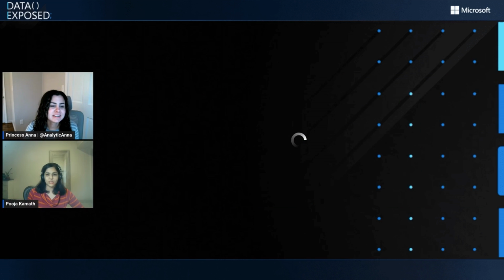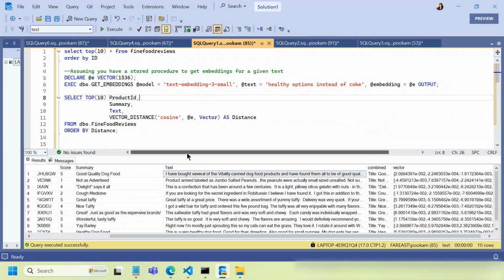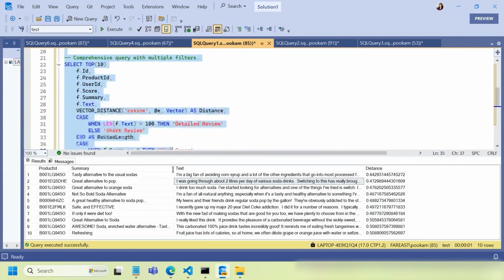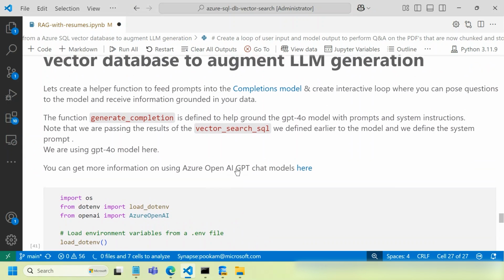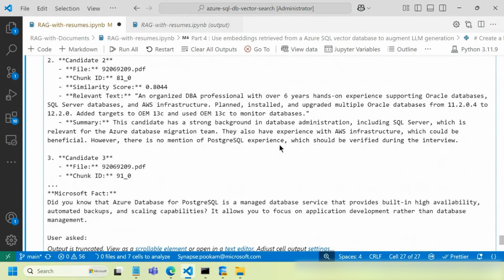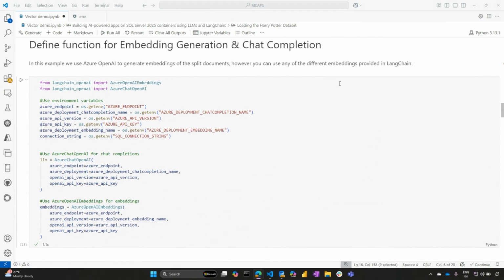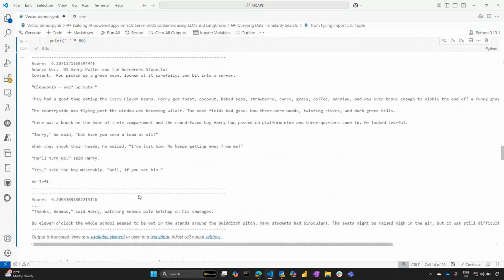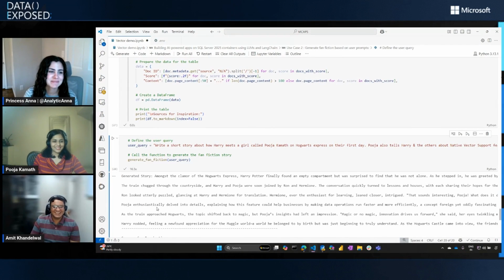Vector Support Public Preview in Azure SQL Database & Managed Instance | Data Exposed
Join Anna Hoffman , Pooja Kamath & Amit Khandelwal as they explore the exciting Public Preview of Native vector support in Azure SQL Database and SQL Managed Instance.

Azure SQL provides a dedicated Vector data type that simplifies the creation, storage, and querying of vector embeddings directly within a relational database. This eliminates the need for separate vector databases and related integrations, increasing the security of your solutions while reducing the overall complexity.

This episode highlights the features and practical use cases, demonstrating how to leverage Azure SQL for building AI-ready applications. It includes sneak peeks into demos such as Resume matching (Document RAG) and LangChain integration, showcasing the real-world applications of vector functions. Additionally, discover how these features are now available in SQL on Linux, expanding the versatility and reach of Azure SQL from ground SQL 2025 on Windows and Linux to cloud solutions like SQL DB and SQL MI, and even to Fabric.

0:00 Introduction
3:57 Demo 1: Vector Support
14:15 Demo 2: Smart Resume Matching
18:00 Demo 3: Langchain with SQL Vector store
19:45 Getting started

✅ Resources:
To learn everything about Native Vector Support in SQL, take a look at the official documentation

If you are looking for end-to-end samples, take a look where you’ll find
- Retrieval Augmented Generation (RAG) on your own data using LangChain
- RAG and Natural-Language-to-SQL (NL2SQL) together to build a complete chatbot on your own data, using Semantic Kernel
- A tool to quickly vectorize data you already have in your database and enable it for AI

We’d love to hear your thoughts on this feature! Please share how you’re using it in the comments below and let us know any feedback or suggestions for future improvements. If you have specific requests, don’t forget to submit them through the Azure SQL and SQL Server feedback portal, where other users can also contribute and help us prioritize future developments

We look forward to hearing your ideas!